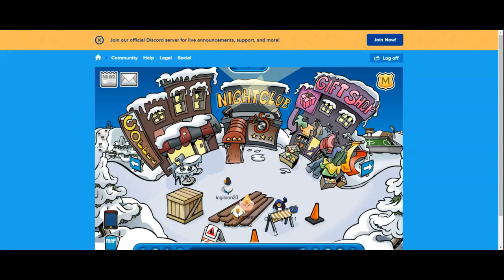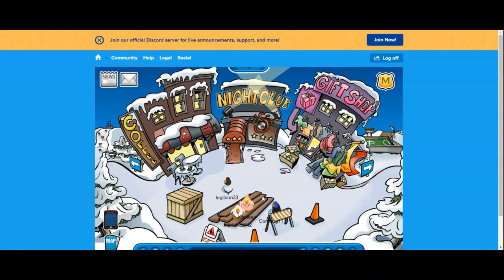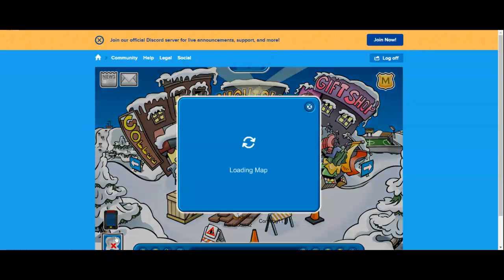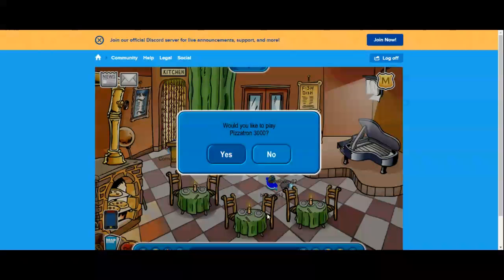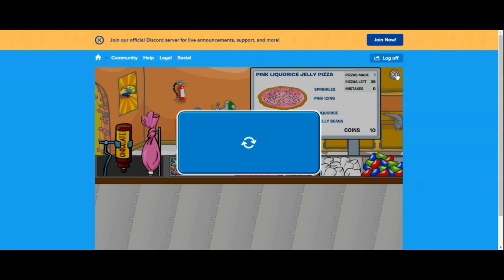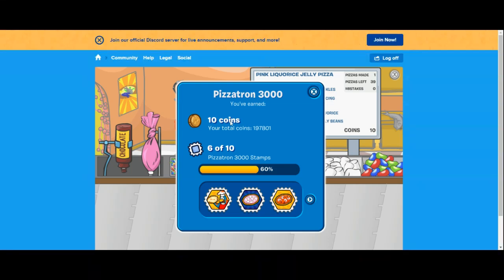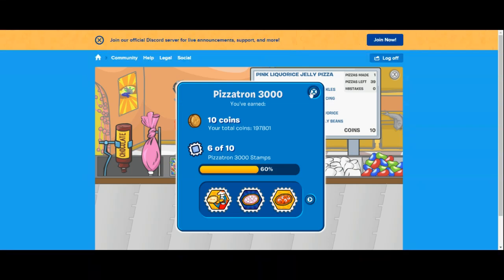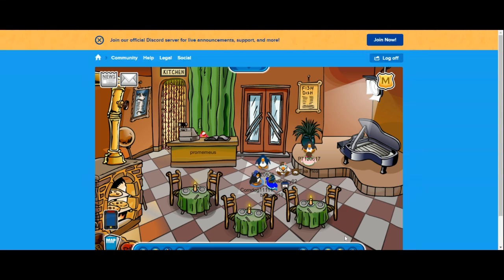HOW TO GET BILLIONS OF COINS IN CLUB PENGUIN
This was a troll video I just wanted to have some fun sorry that I click baited but I did tho soooooooooooooooooooooooooooooo.